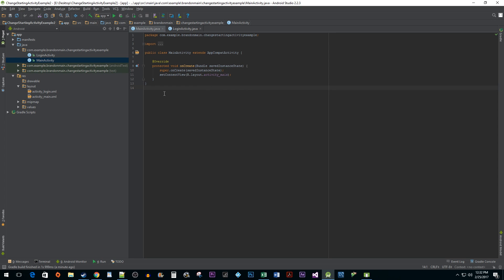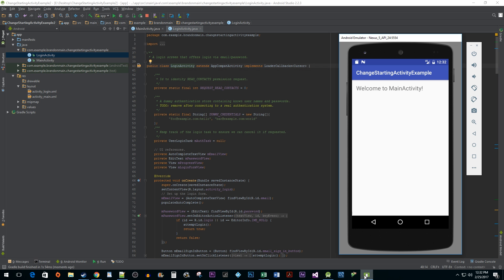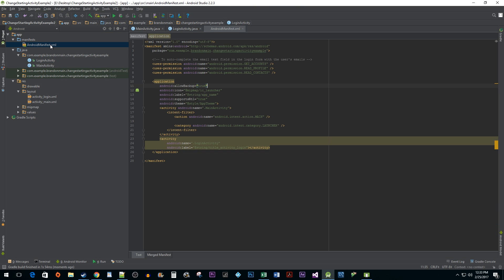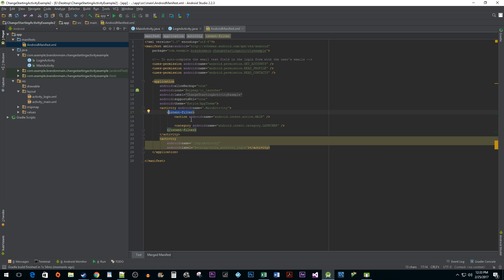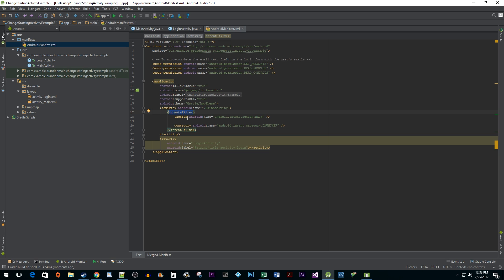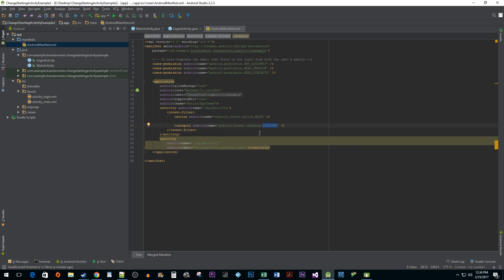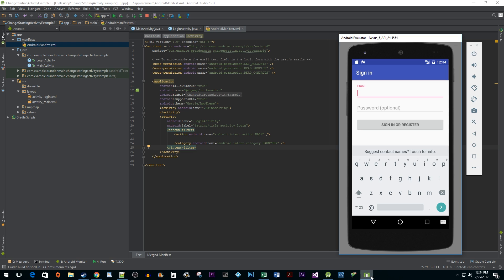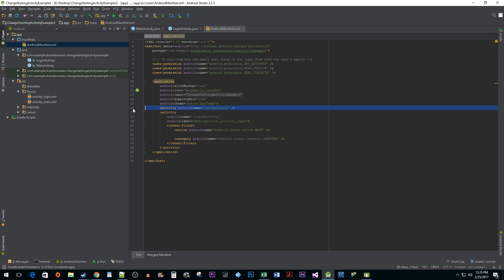Android Studio : How to Change App's Starting Activity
Changing an App's Starting Activity in Android Studio